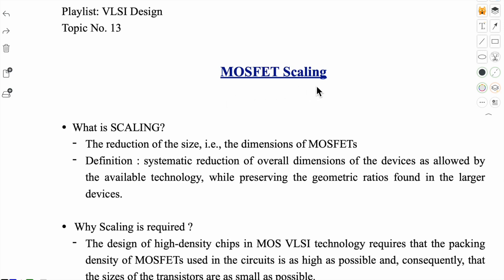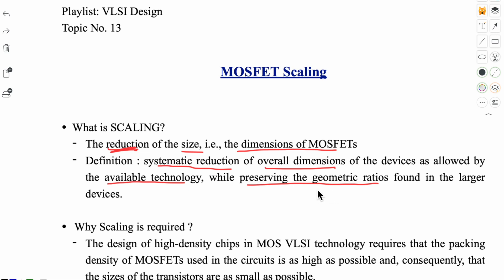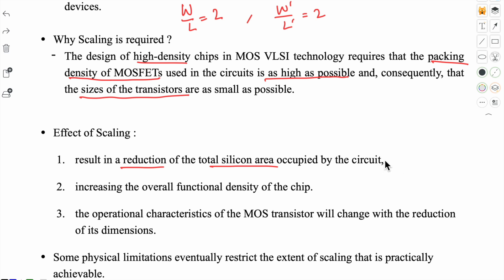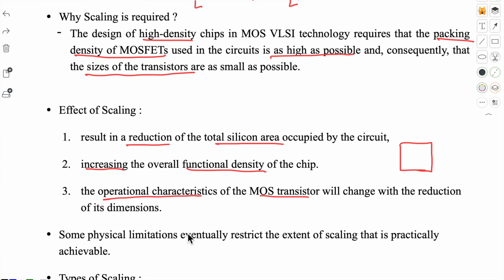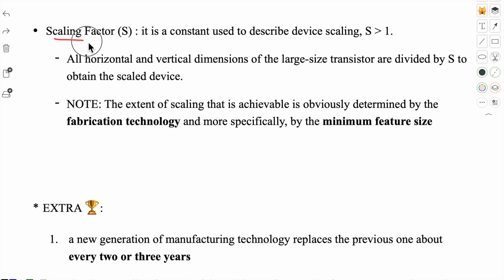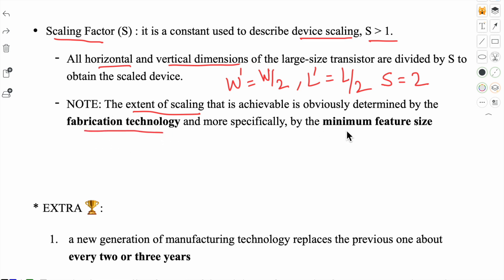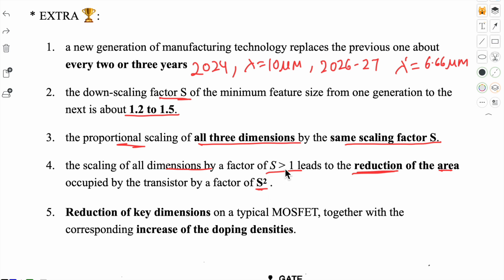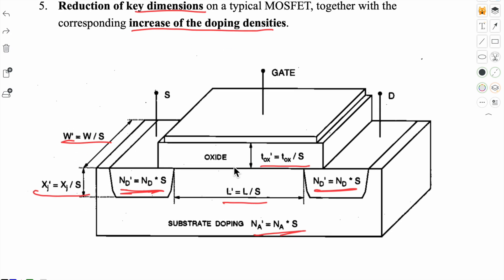MOSFET scaling | vlsi Design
All about the scaling of a MOS transistor.

timestamps:
0:00 what is scaling?
1:22 why scaling is required?
2:15 effect of scaling
4:20 Types of scaling
4:55 Scaling Factor
6:20 Must know facts

Helpful to BTech, BE, MTech, MS, Research fellows and Faculties.